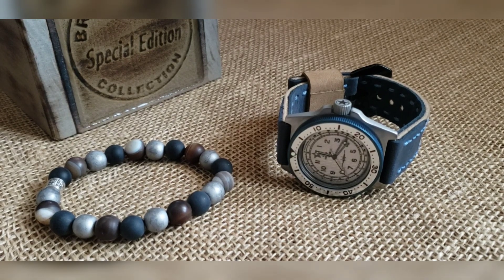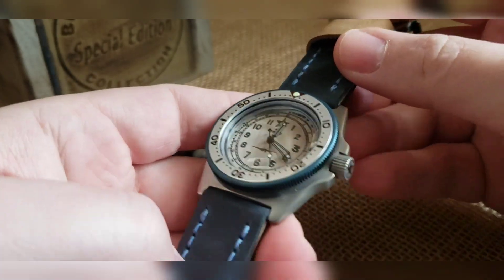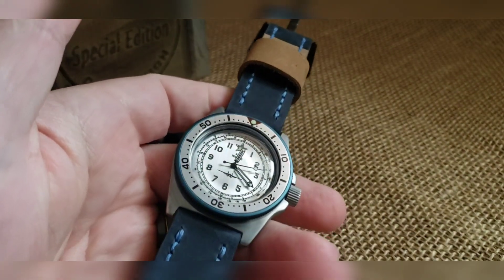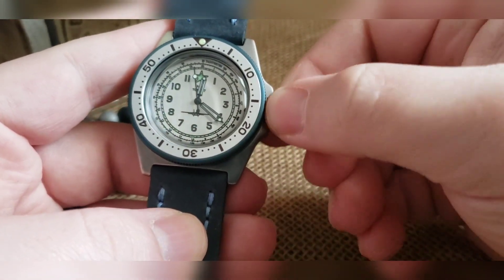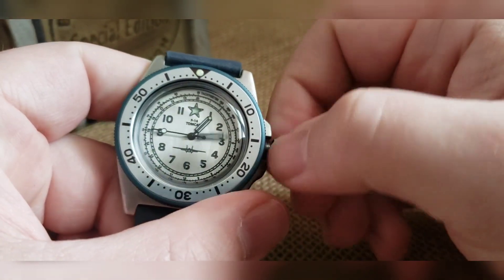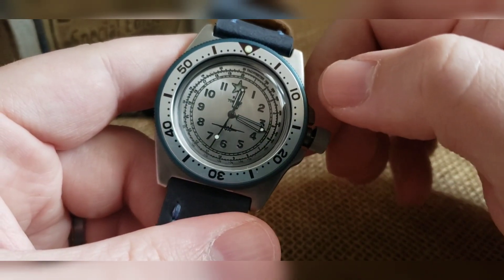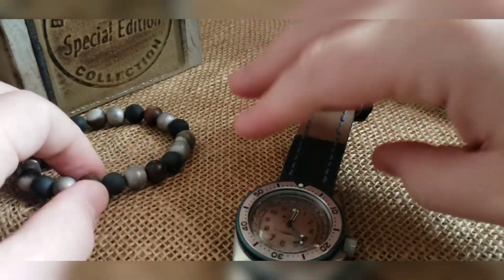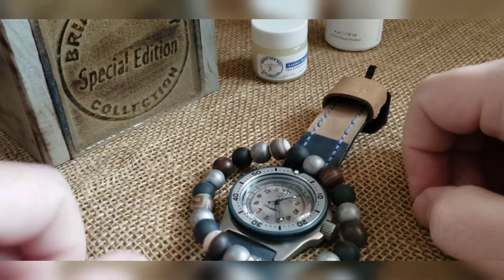Build #929 - F-14 Tomcat v2 BB - Van Way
Limited Edition lasered F-14 Tomcat dial, painted, sanded, and back side lumed on an auto 2415 movement; bead blasted with front distress polished case; blue ano coin bezel with a silver/black minute insert; bead blased and star engraved crown; black Omega style hand set; steel movement holder, silver rotor, and a low profile exhibition caseback; on a custom 2 piece Wrist Bound strap with a black pvd pre-v buckle.  In a dial matching custom box